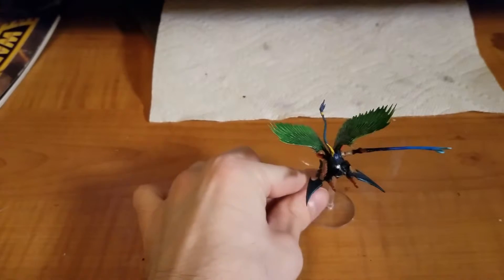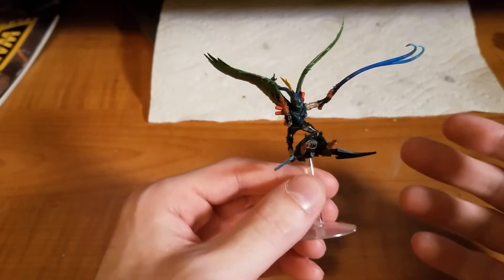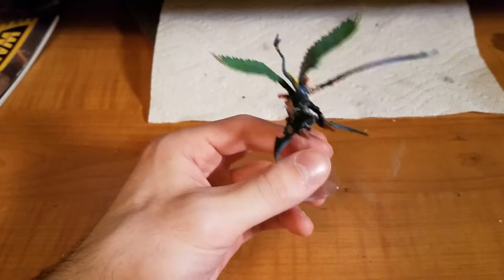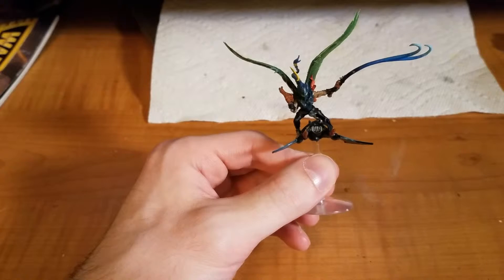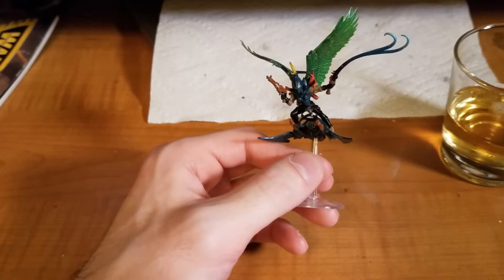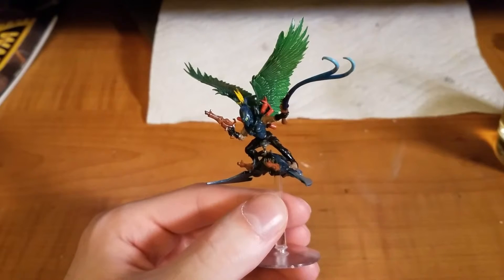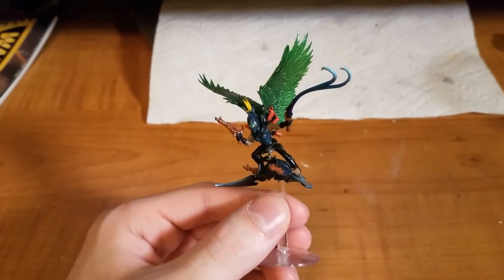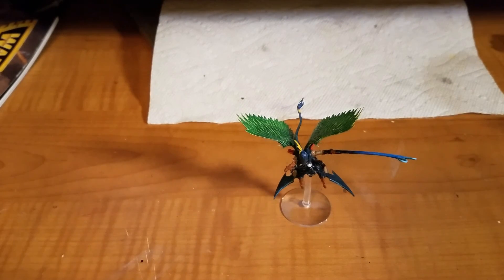Dark Eldar Unit Analysis: Beastmaster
The Beastmaster is the only way you can take beasts in Matched Play now, but that opens up some ways to add a ton of cheap chaff to your lists.